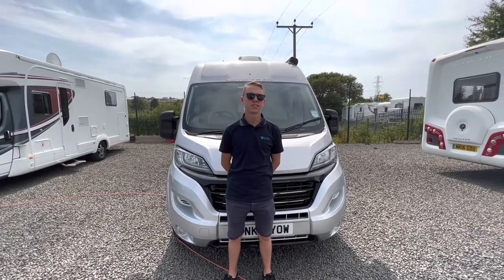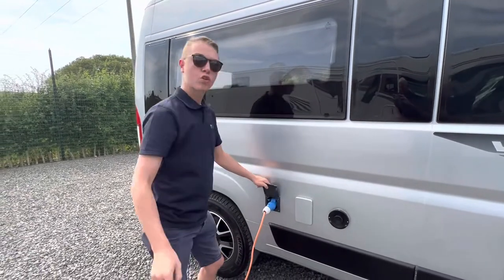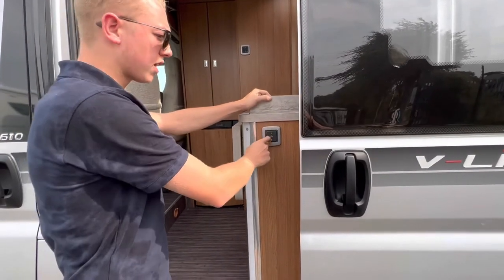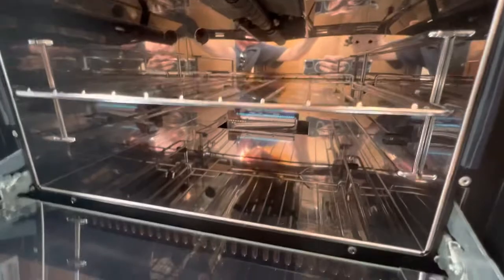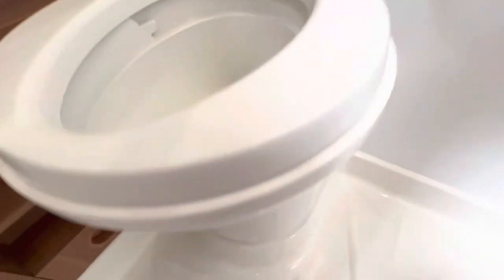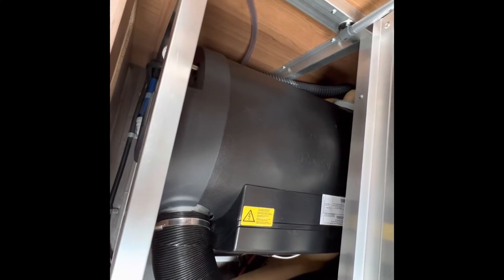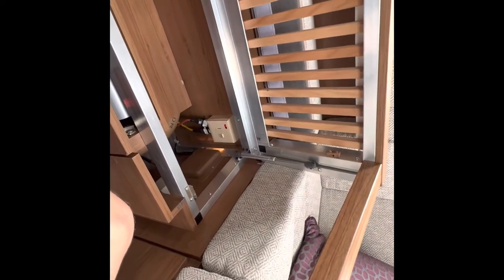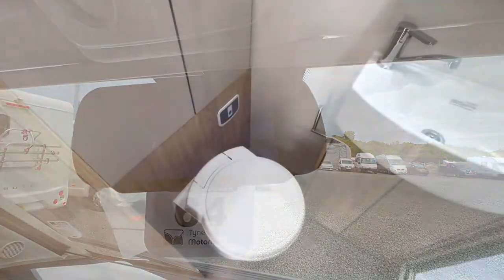Auto-Trail V-line 610 Sport Handover